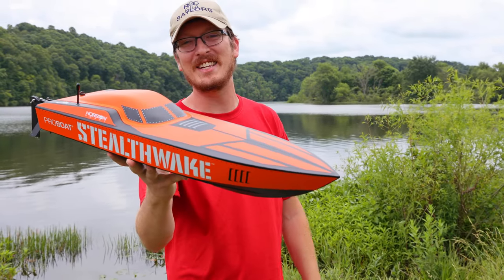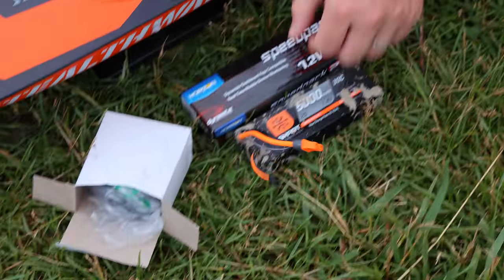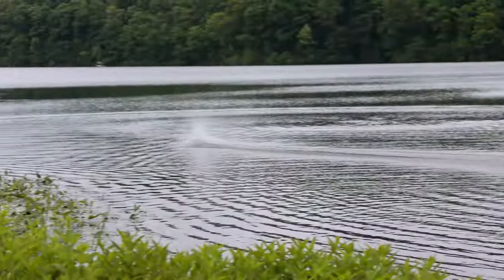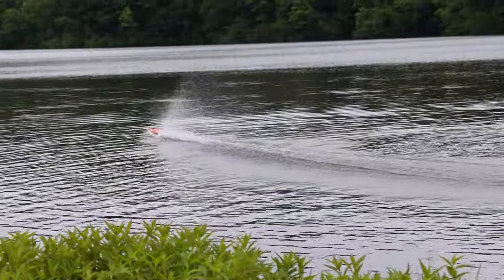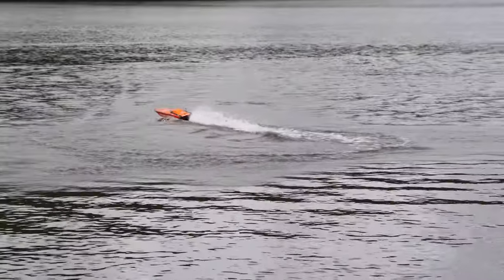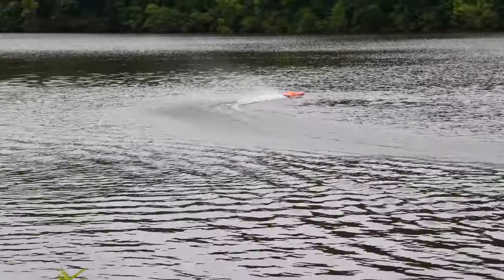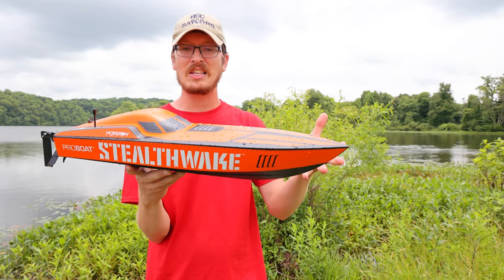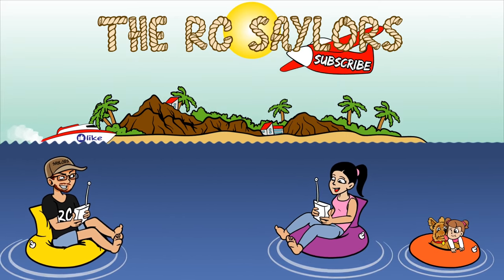RC Speed Boat under $200 Completely Ready to Run - Pro Boat Stealthwake 23”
This RC Speed boat comes completely ready to run for $150. This is the Pro Boat Stealthwake 23”. This rc boat has been on the market for a while, but we thought it would be fun to finally put it on the channel. With spare part availability, this is definitely an RC boat worth taking a look at.

Support TheRcSaylors